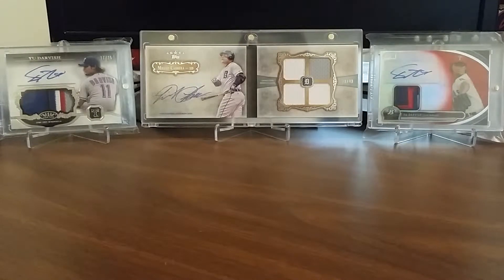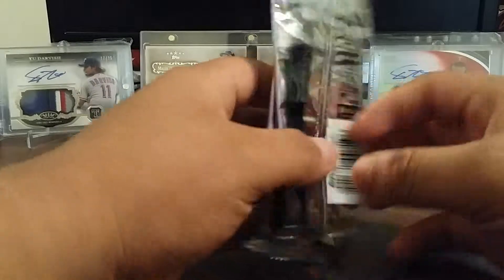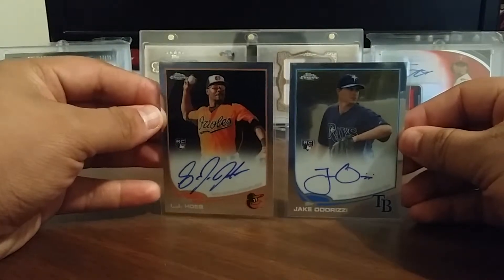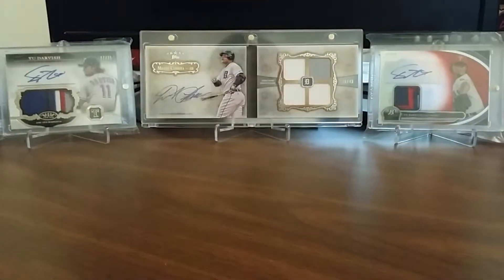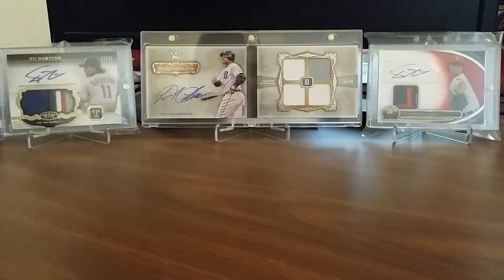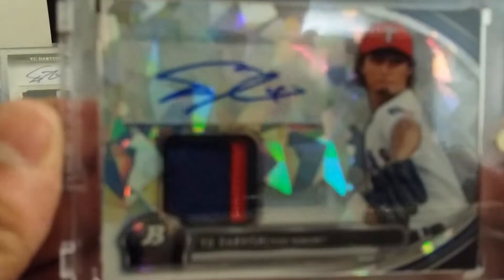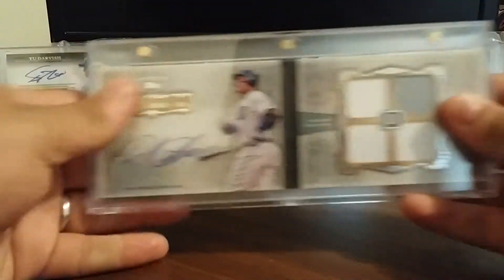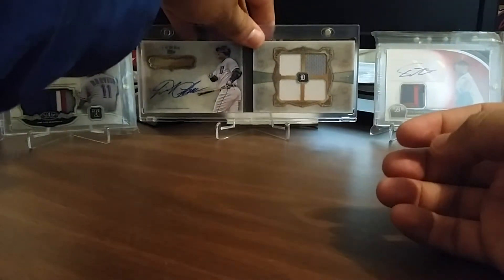Atomic MOJO Mailday! 3/25/14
Let me know on anything in the vid. God bless.